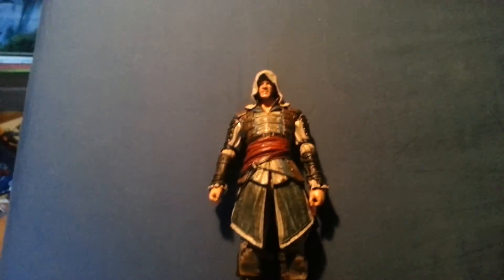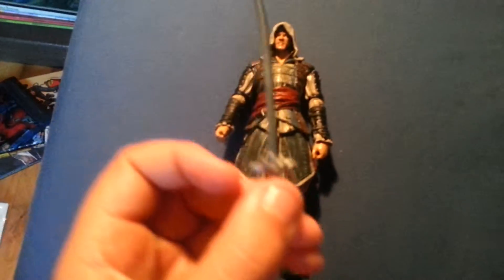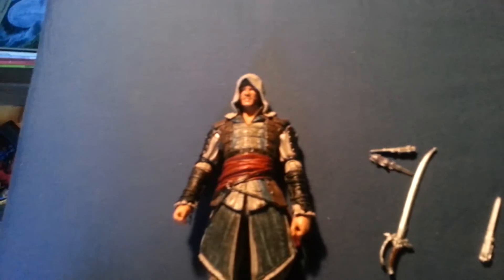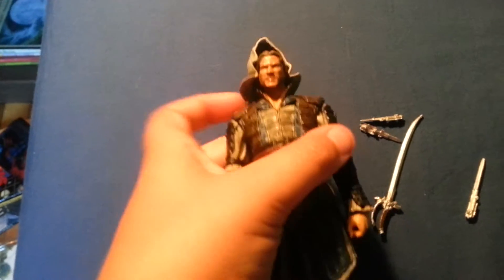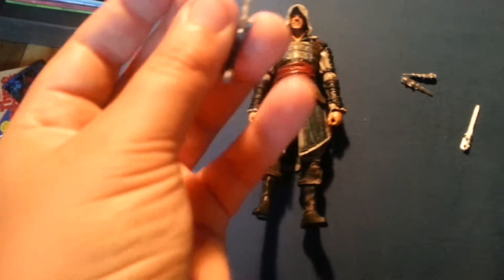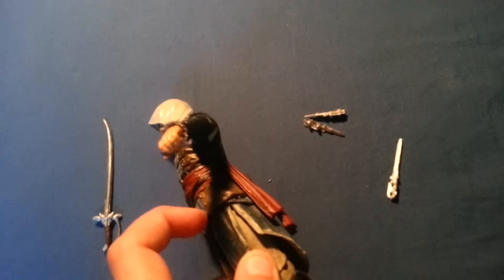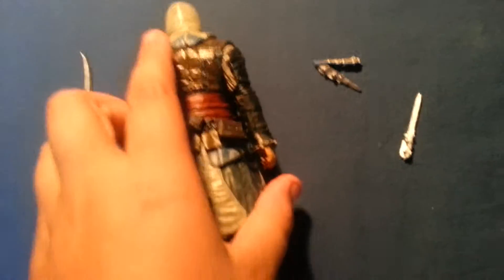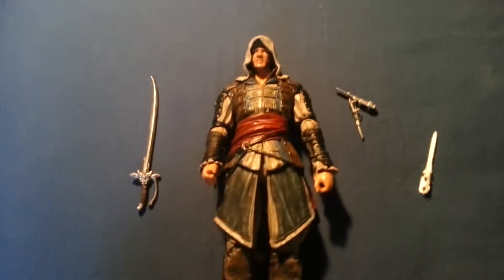Assassin's Creed 4 guy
Assassin's Creed 4 figure